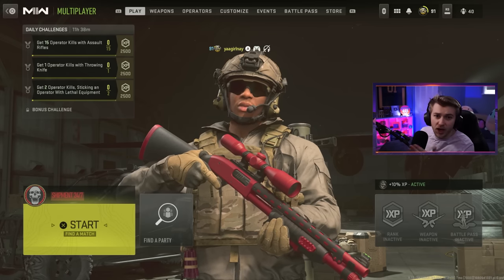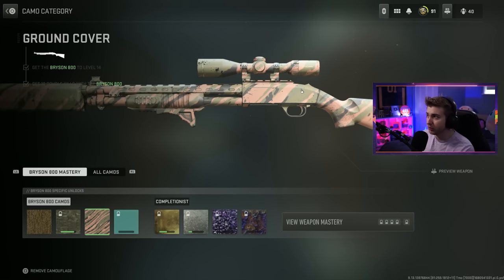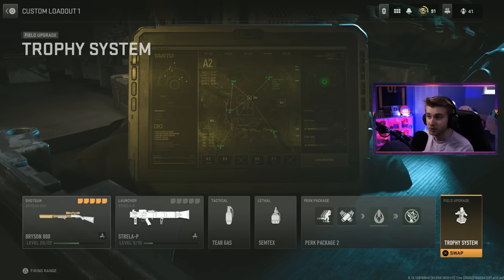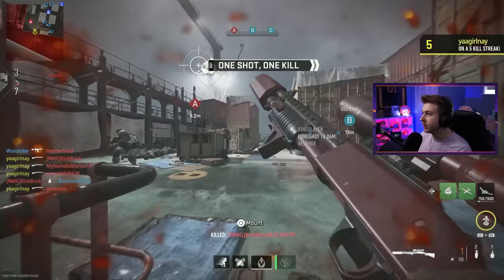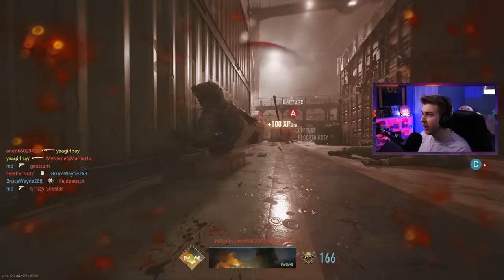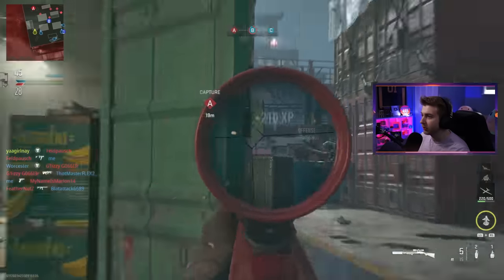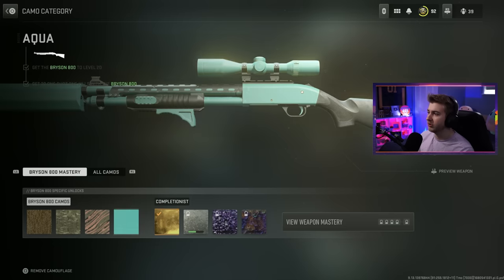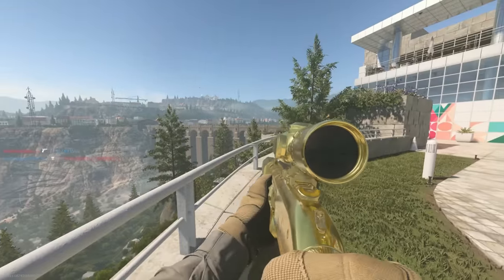Using the WORST Attachments to get Gold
We get the Bryson gold using the worst attachments and crouching the entire time.

✅LINKS✅
👕MERCH 👕

Main Monitor
2nd Monitor
Monitor Stand